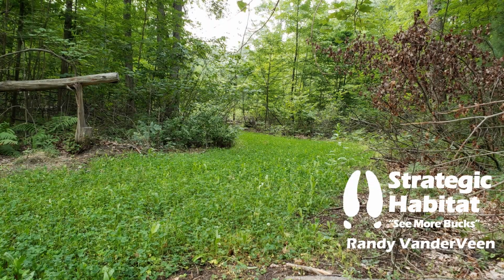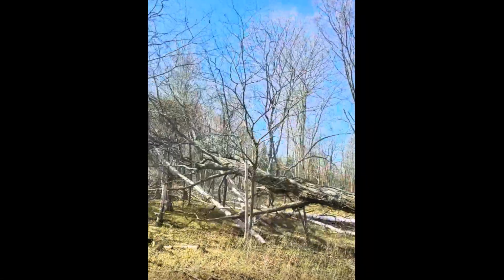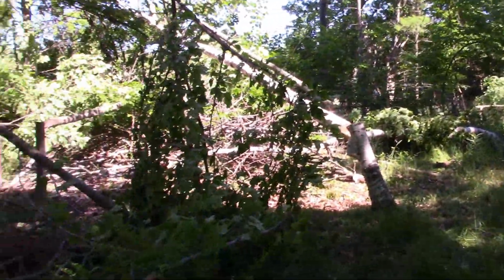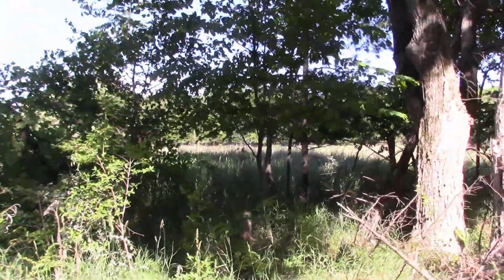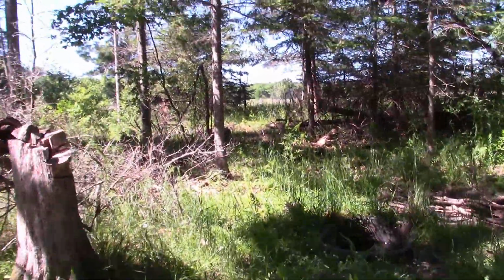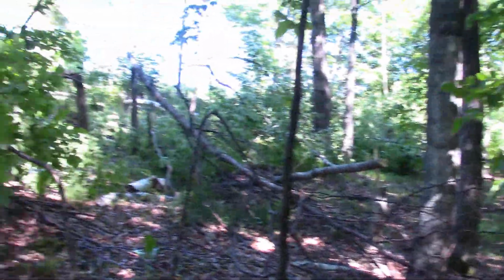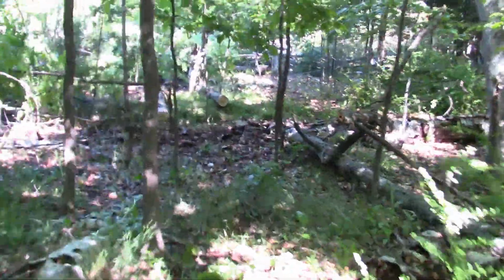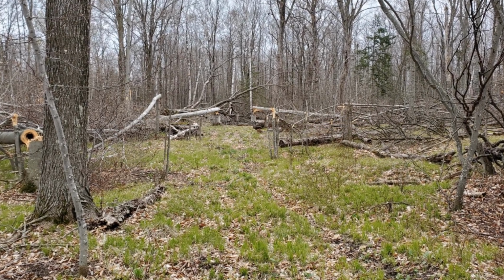Ambush Funnel With Hinge Cut Trees For Cruising Bucks During the Rut of Deer Hunting Season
Hinge cutting trees to create funnels for deer and cruising bucks during the rut phases of the deer hunting season is a very effective way to increase mature buck sightings and predictability. When hinge cutting trees for bedding areas, there needs to be plenty of clear deer trails to allow them to feel unrestricted.

- Habitat Plans and Hunting Setups
Randy VanderVeen